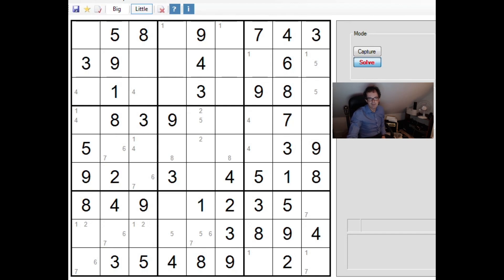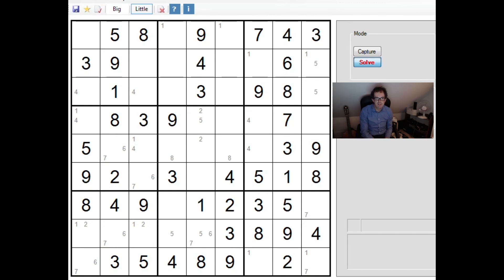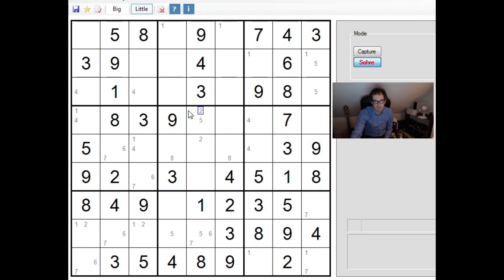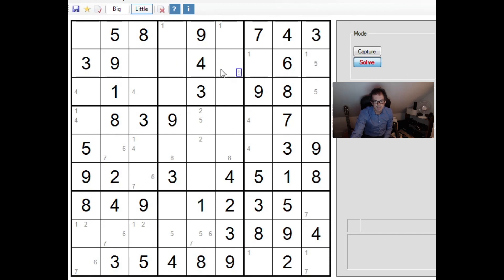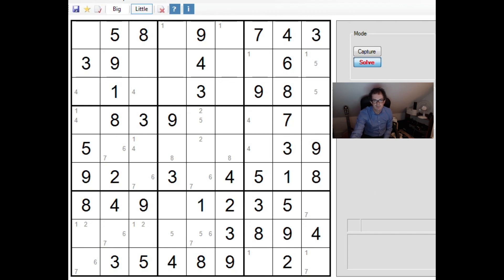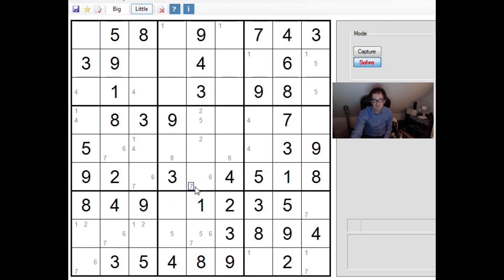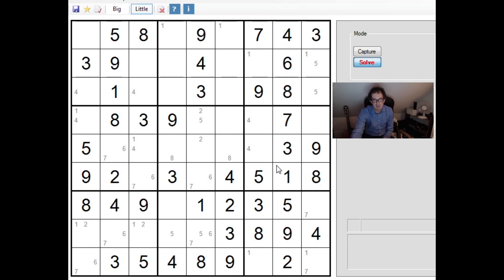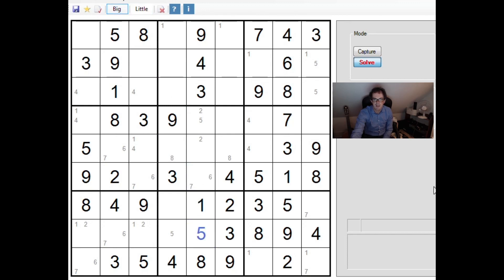Sudoku Mastery: The Remote Pair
Simon revisits Friday's Diabolical from The Daily Telegraph to illustrate a beautiful piece of logic spotted by one of our viewers.